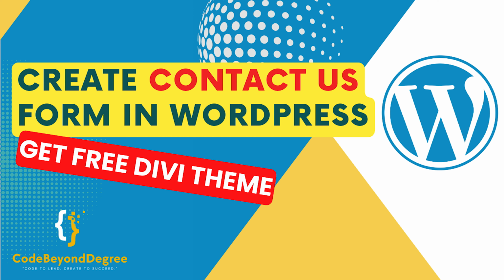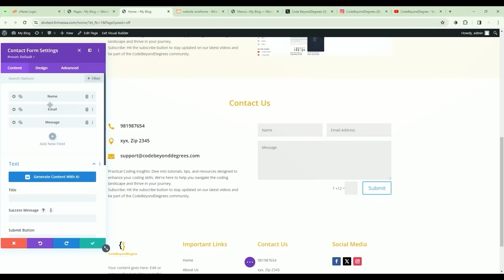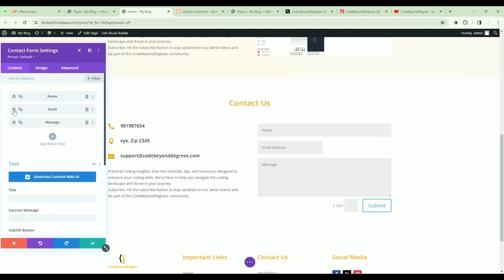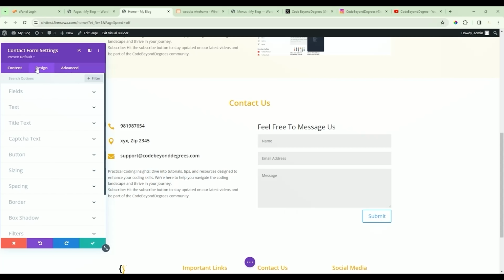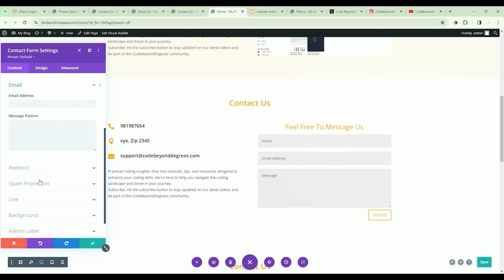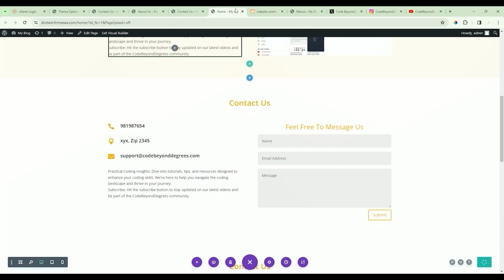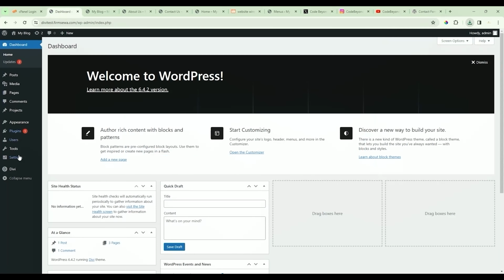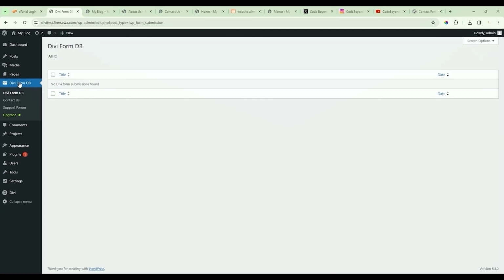How To Create A Contact Form IN WordPress || Create A Contact Form In WordPress In English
Welcome to codebeyonddegree! In this tutorial, we'll guide you through the process of creating a fully functional contact form for your WordPress website. Whether you're a beginner or an experienced WordPress user, follow along step-by-step as we demonstrate the easiest and most effective way to set up a contact form with WordPress.

create contact form in WordPress
create contact page in WordPress
contact form in WordPress
wordprees website
wordprees tutorial
wordprees websites design in English
WordPress website contact form
codebeyonddegree